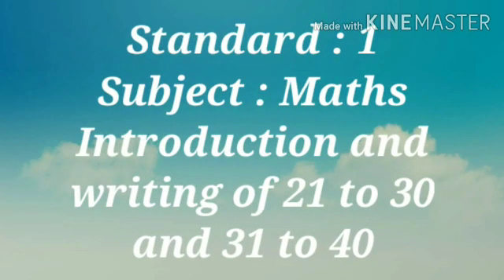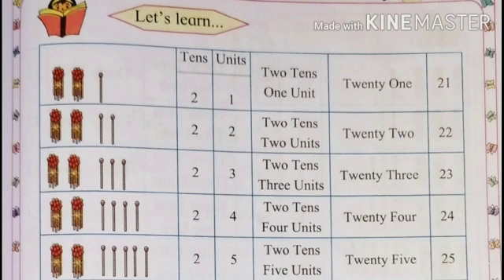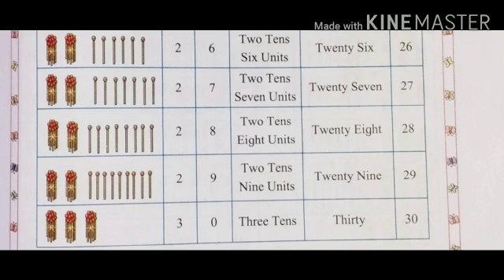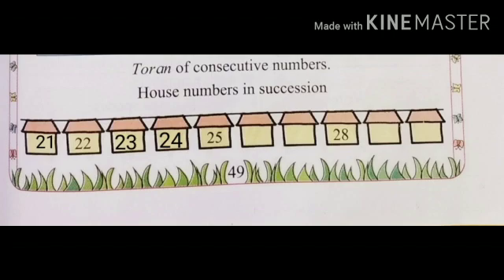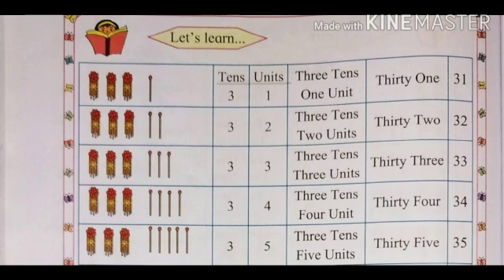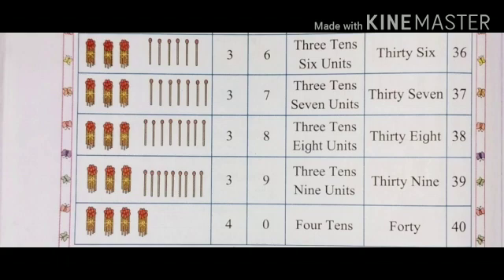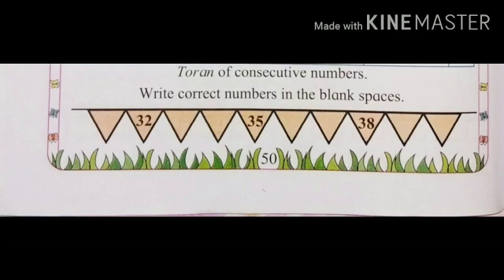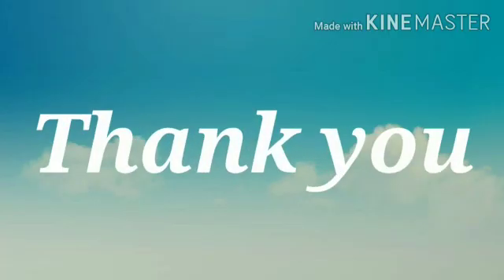Std : 1.Sub : Maths. Introduction and writing of 21 to 30 and 31 to 40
Video On Introduction and writing.